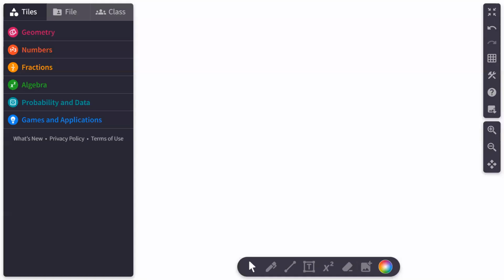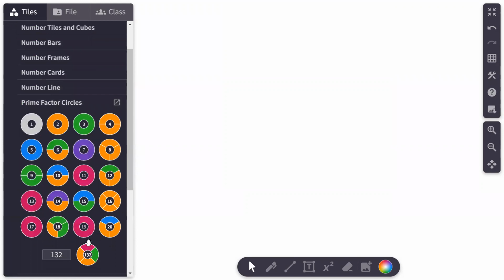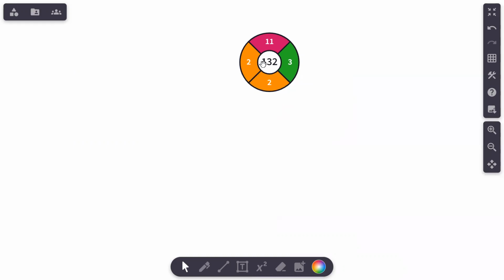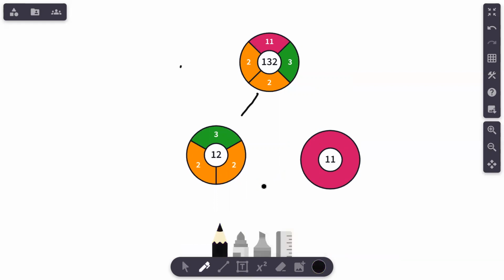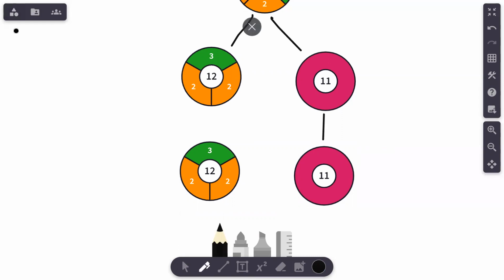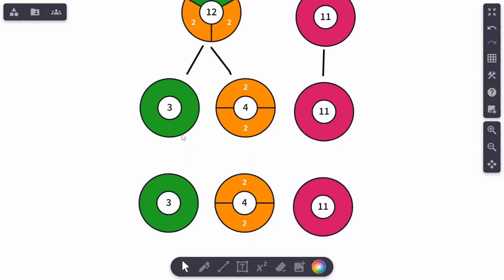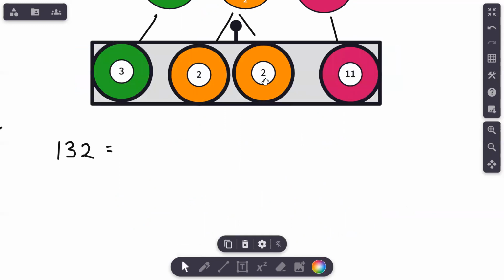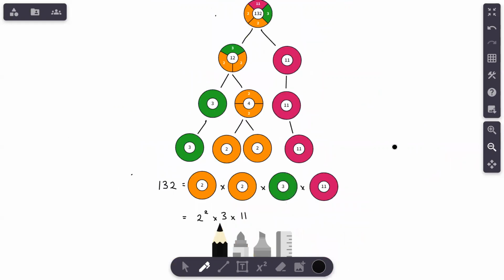Mathigon - Factor Trees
Factors Trees using the Prime Number Circles in Mathigon